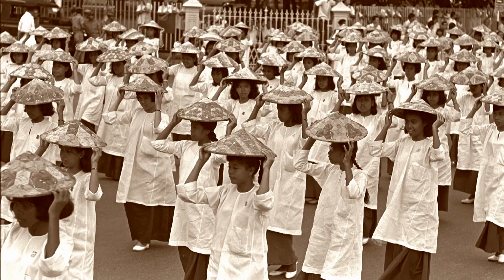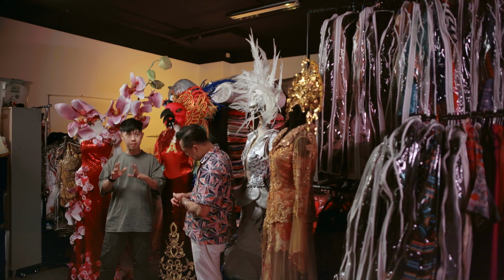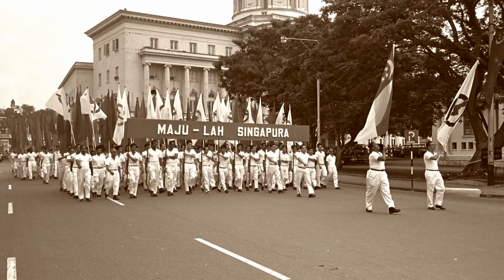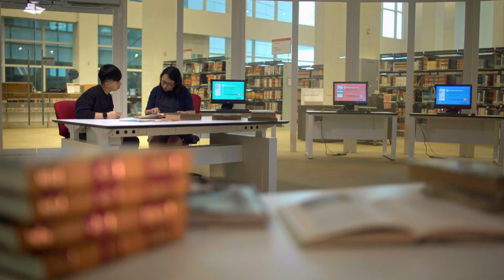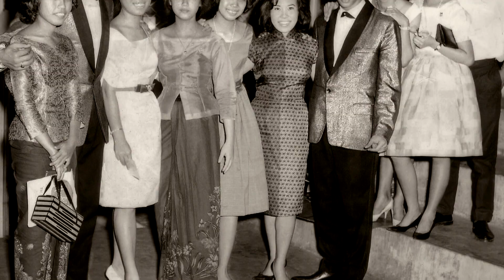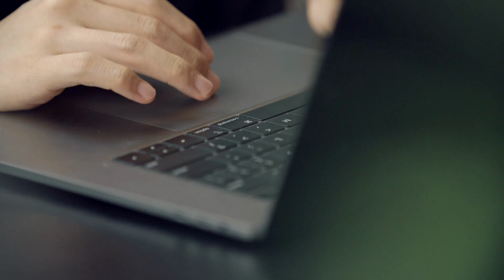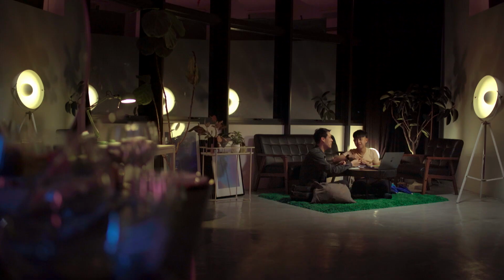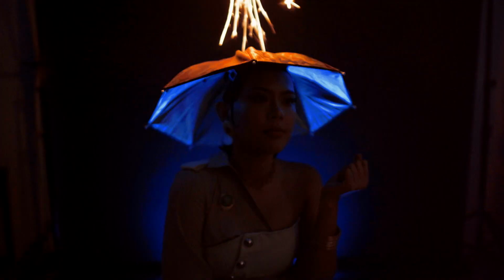Recreating 1960s Singaporean Fashion: What Were The OOTDs? | Into The Vault 2 | Full Episode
Singlish and being kiasu are the hallmarks of being Singaporean today, but what about back in the late 1960s, when Singapore was just finding its feet as an independent nation? For his new photo series celebrating Singapore, photographer Jayden Tan attempts to understand just that – but through fashion. From finding out about a unique pageant costume called the Cheongarong, to learning about Singapore’s very own 'Christian Dior of the East', Jayden dives into the wild and colourful world of local fashion in the late 1960s, and discovers one glorious fact – that Singaporeans back then, ladies and gentlemen, were most certainly not boring.

About IntoTheVaultCNA: Truth, or fiction? We once had our very own Christian Dior, a real-life chewing gum villain, and a street named after tofu. In this new season, 6 Singaporeans uncover more curious tales from our past.